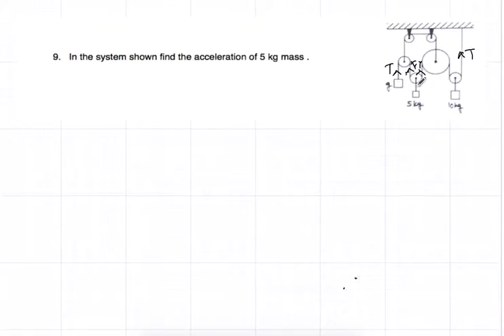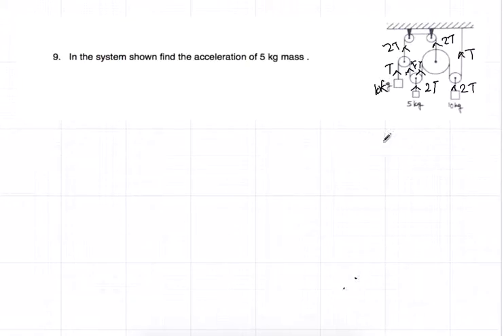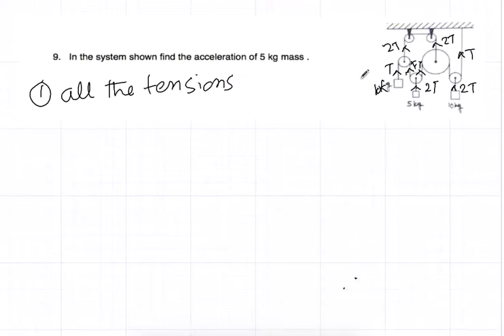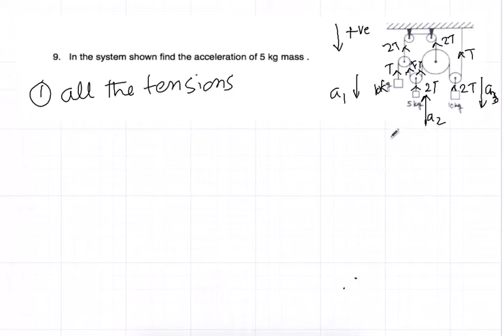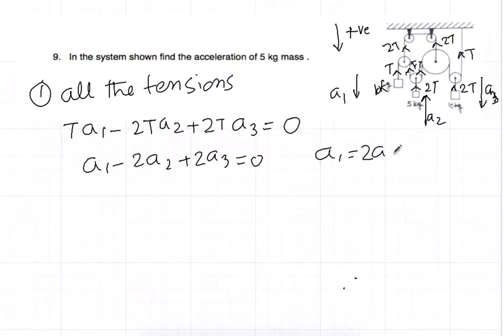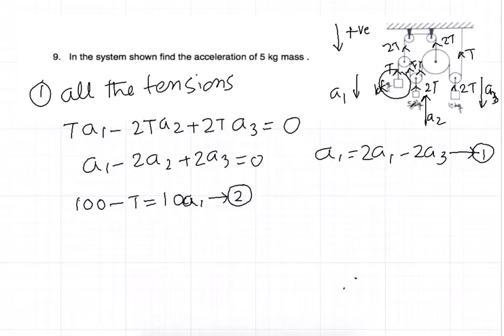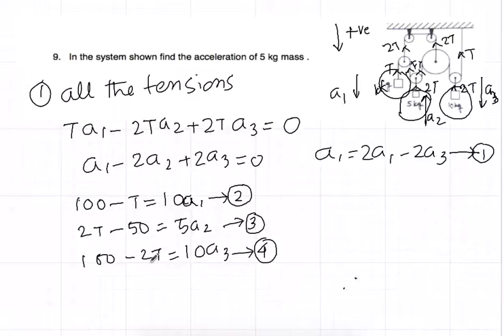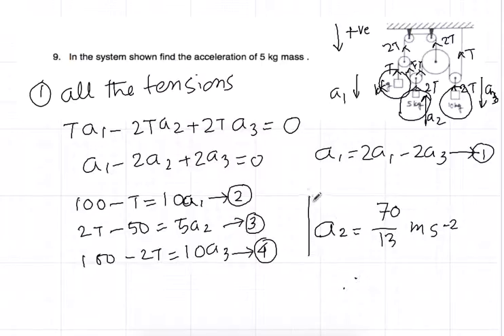Question 9 Newton's Laws of Motion